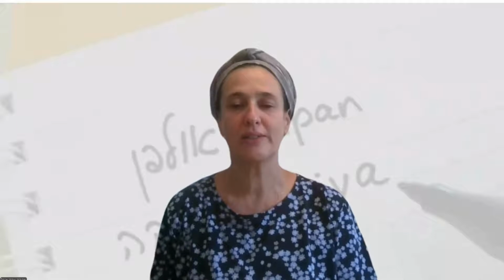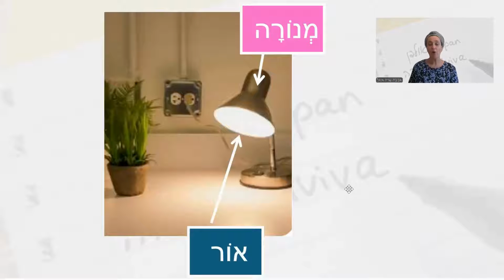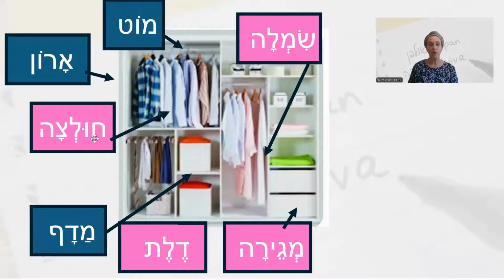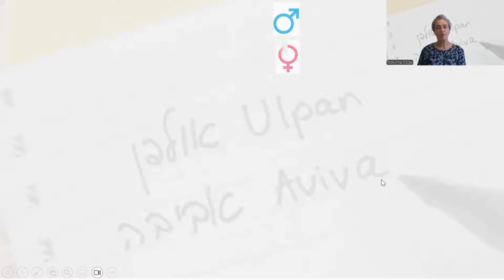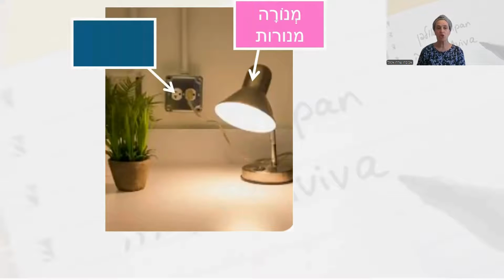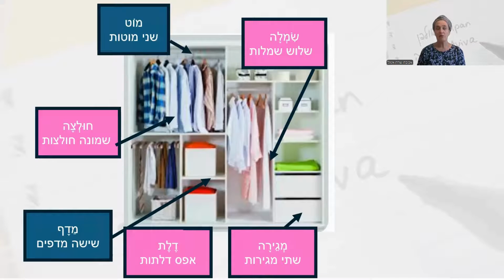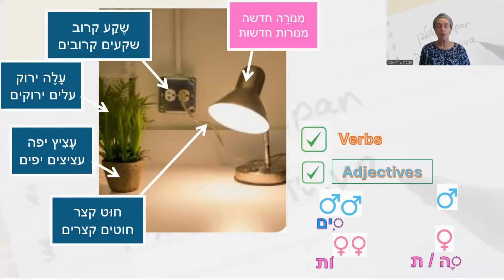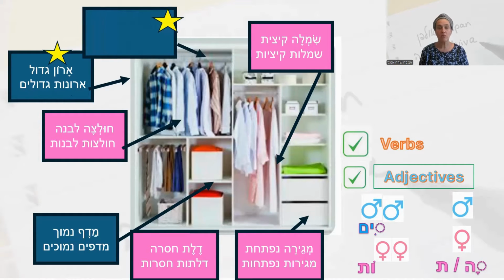Noun gender identity of Hebrew inanimate nouns gender identity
How do I know if a nouns is masculine of feminine?
If ארון is masculine , why do we say ארונות in the plural?
When I describe  ארונות do I use an feminine adjective or a masculine one?
learn how to identify inanimate nouns's gender in Hebrew and the rules regarding popularization of and description of the "Super Star" nouns.